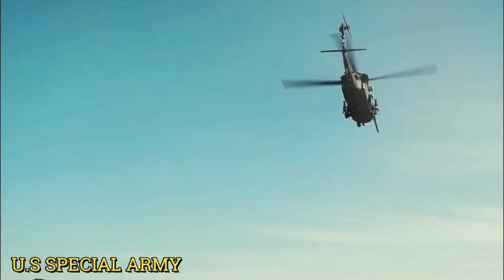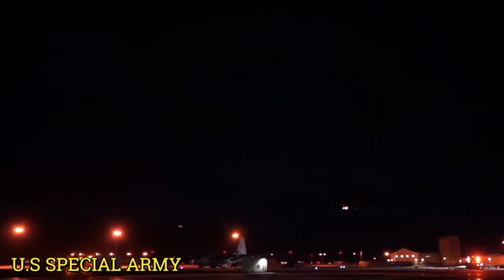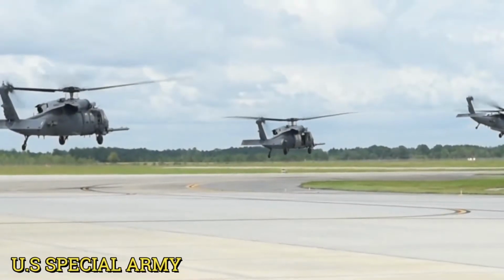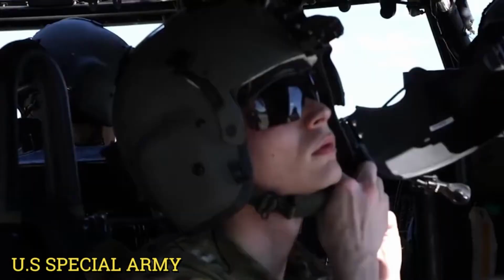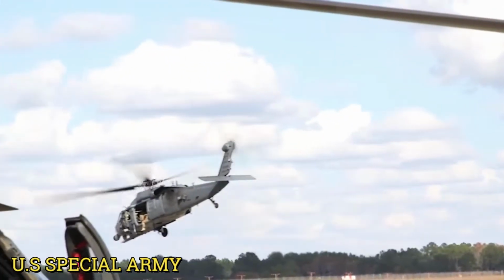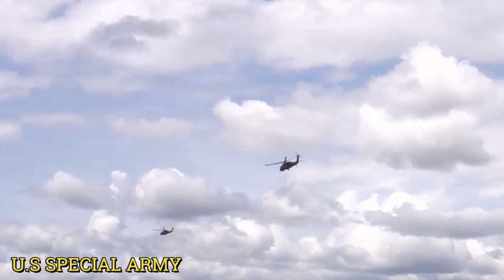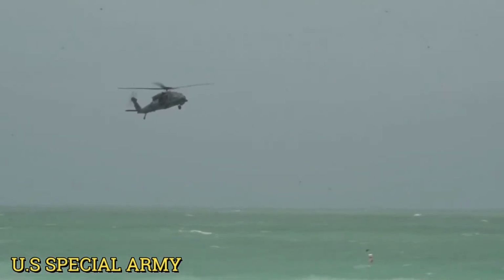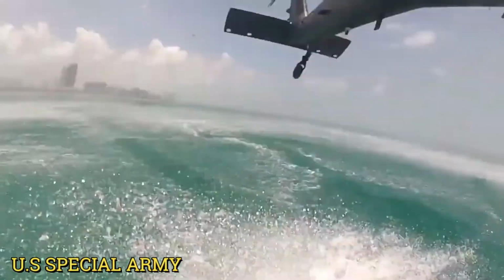Sikorsky HH 60G - Helicopter Search and Rescue Combat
This marks an important step in developing maintenance and aircrew training devices, courseware products and the training required to support the initial CRH maintenance and aircrew cadre. This progress is critical to the smooth entry of the HH-60W aircraft into the U.S. Air Force (USAF) fleet.

The USAF program of record calls for 112 helicopters to replace the USAF’s aging HH-60G Pave Hawk helicopters, which perform critical combat search and rescue (CSAR) operations as well as personnel recovery for all U.S. military services.

First flight of the HH-60W aircraft is expected in late 2018. Training devices and courseware are expected to be ready for training in early 2020.

“I am really excited about achieving yet another program milestone in support of a six-month accelerated schedule. This capability is badly needed by the USAF rescue warriors that have continually engaged in combat operations since 1991. Sikorsky is absolutely committed to them and the accelerated schedule,” said Tim Healy, Sikorsky CRH program director.

Kredit: Video by Senior Aviator Chanceler Nardone